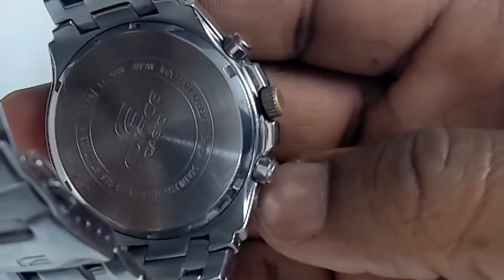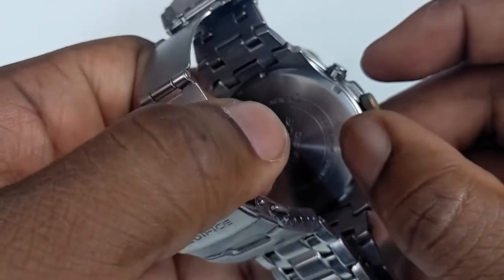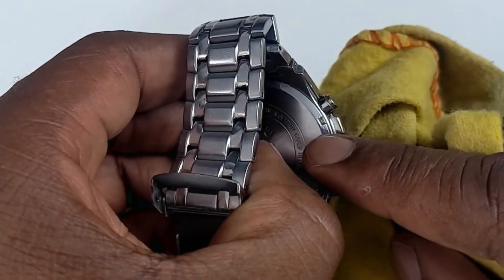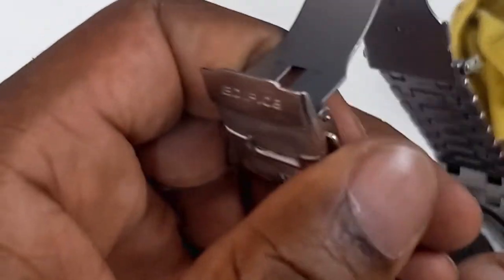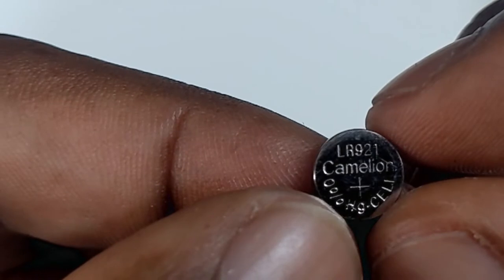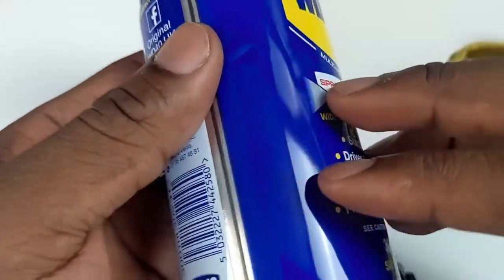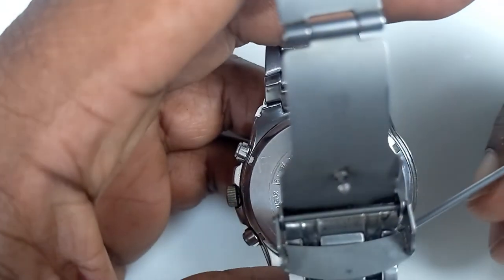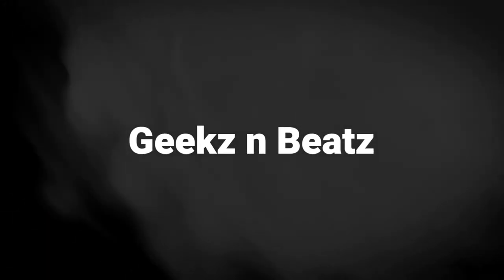WATCH NOT WORKING AFTER BATTERY CHANGE | REMOVE SCREWBACK WATCH CASE NO TOOLS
If you have a watch that has been sitting around not working for a long time you may wish to change the battery to get it to work again only to find out
1: You can not get the screw back case off
2: You do not know what model of battery it takes
This video you show you how to remove the screwback case without the special tool required to do this job.

Another problem you may have is that after you have changed the battery the watch still does not work! If the watch was not faulty it may be that the mechanical parts are partially seized and may need to be kick started, try this it might save you a trip to the jewellers when the battery works but watch does not.

If it's had it you can have a look on Amazon for a new watch!
Or check out the (watch featured in video)